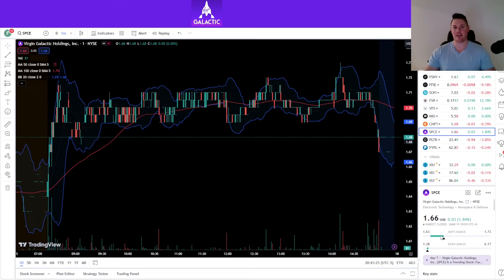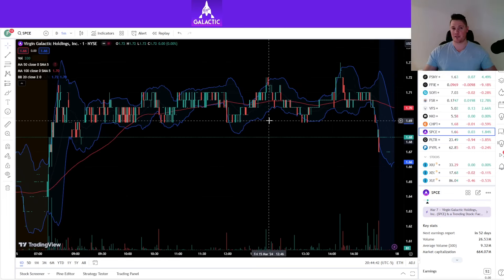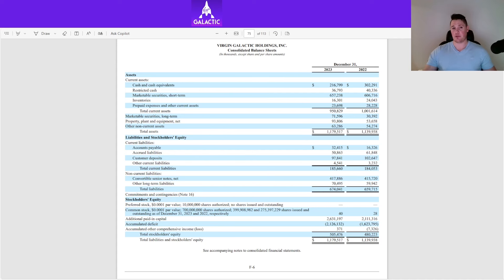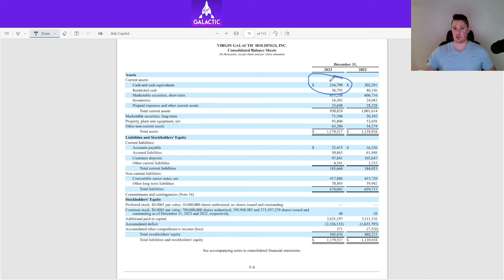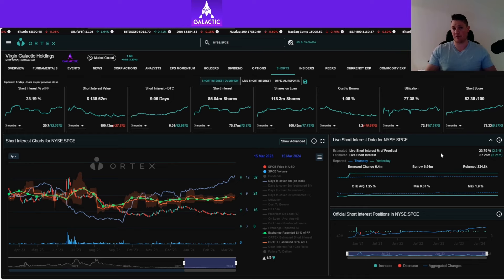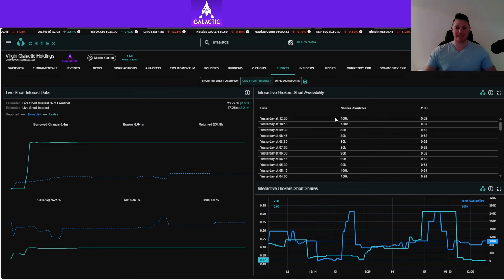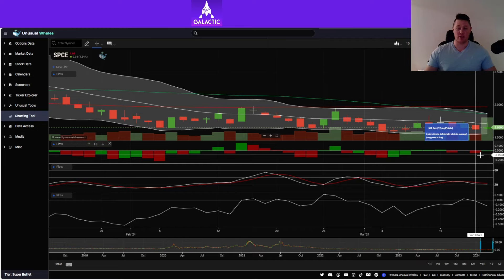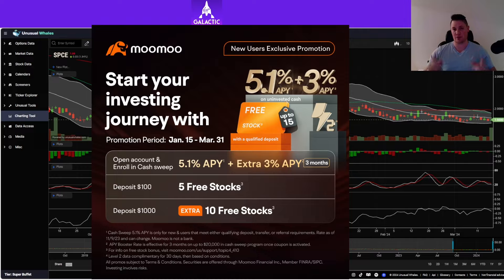Abnormal Volume on Friday for Virgin Galactic │ Red Flag on Their Recent 10K ⚠️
I will be talking today on Virgin Galactic (SPCE) and talk about various updates. SPCE Virgin $SPCE

⚠️ Deposit $100 and get 5 FREE stocks!!! - Moomoo

Topics that might be covered in this video;